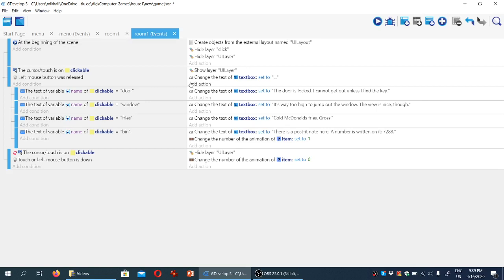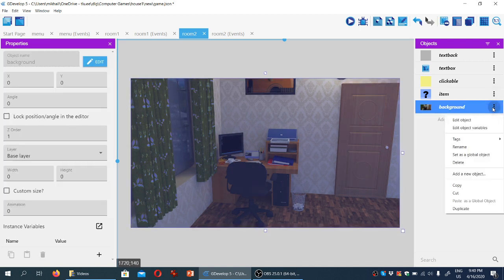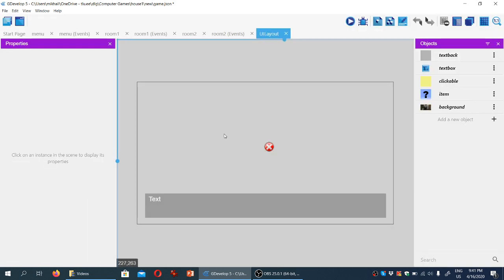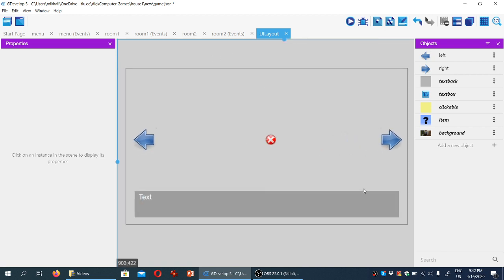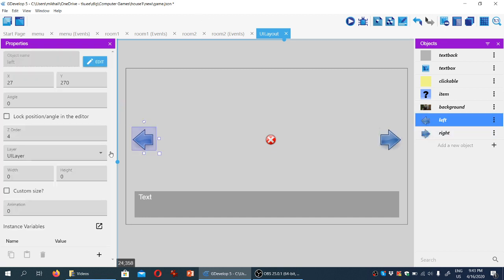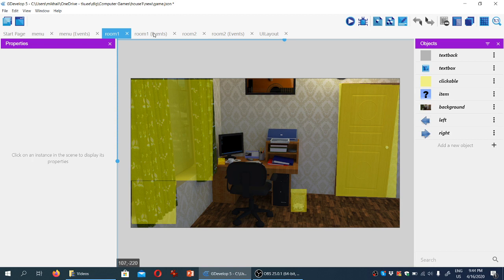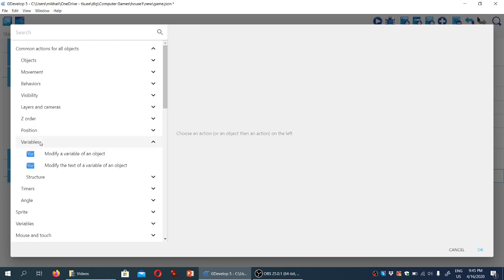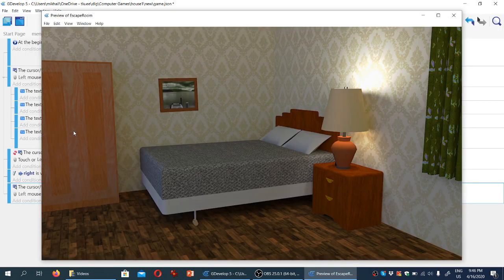Escape the room game in GDevelop pt.6: Navigation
This is part of a series of short videos that show how to make a simple "escape the room" adventure game in GDevelop, the open-source, no-programming-required game engine. In this video, we'll add basic navigation, allowing the player to change the view to a different part of the room.

Don't forget to place them in the same folder as your project.